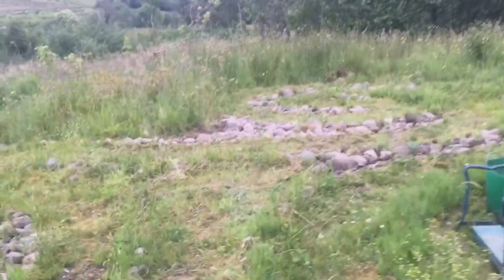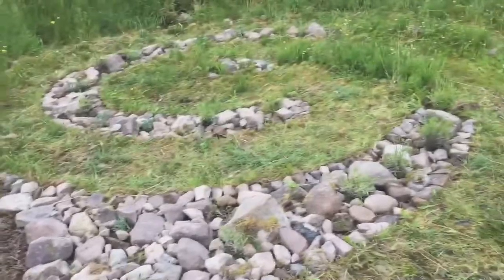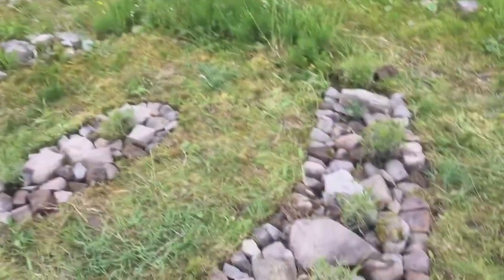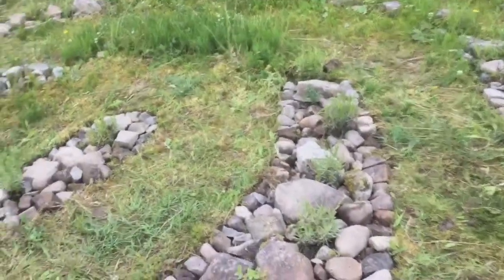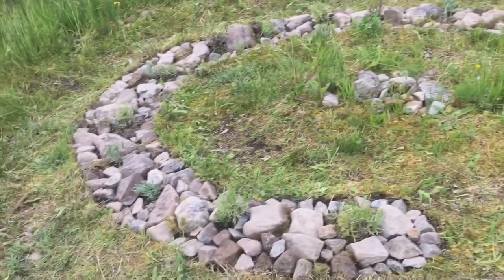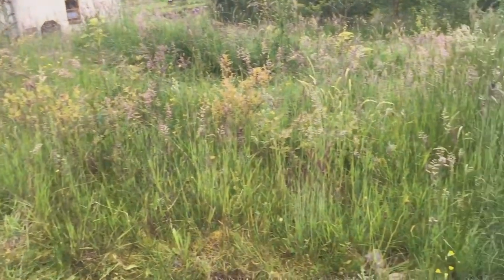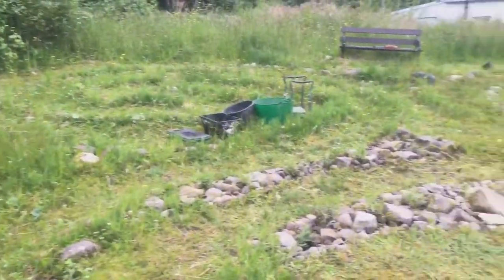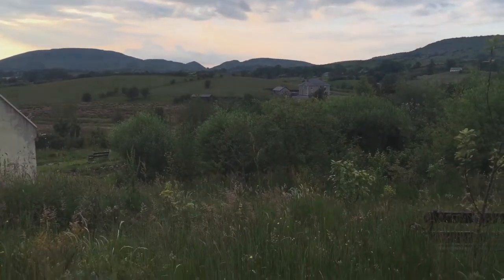Triple Spiral Labyrinth Garden Update 25th June, 2019 -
Carrowcrory Journal 31
Today, I worked on some restoration of the Triple Spiral Labyrinth Garden, a couple of minutes about that. Excuse my croaky voice at the start